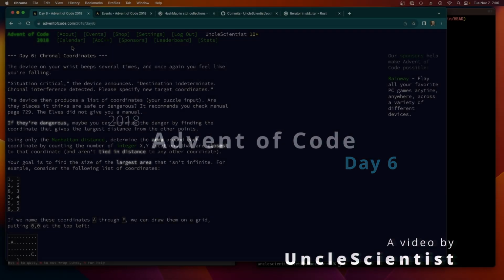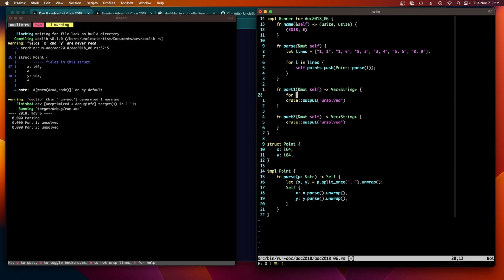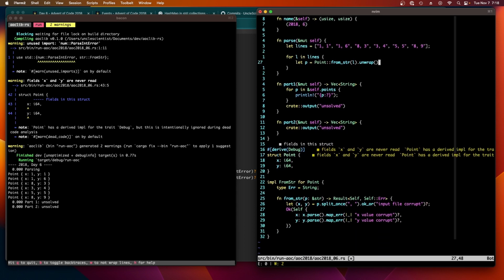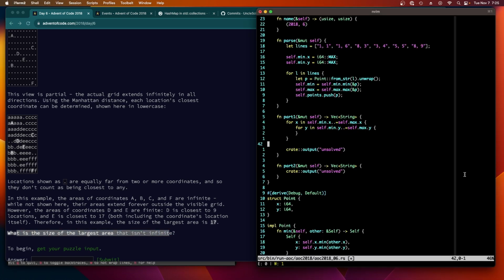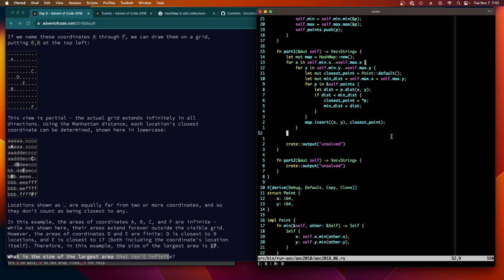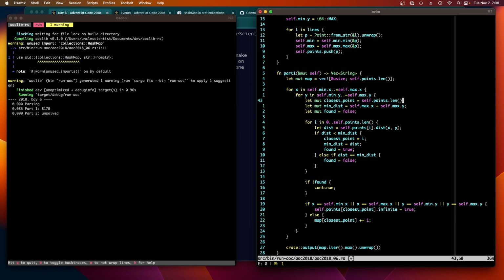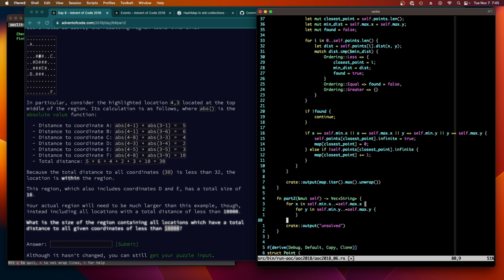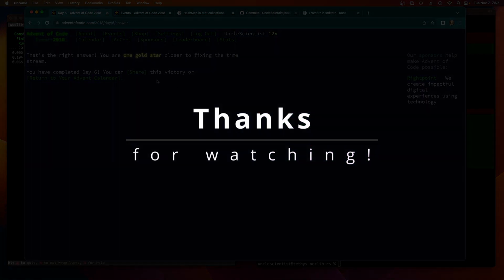[Rust Programming] Advent of Code 2018 Day 6 - Chronal Coordinates